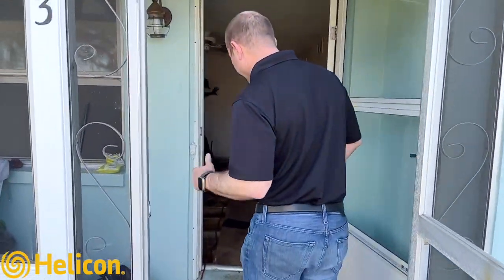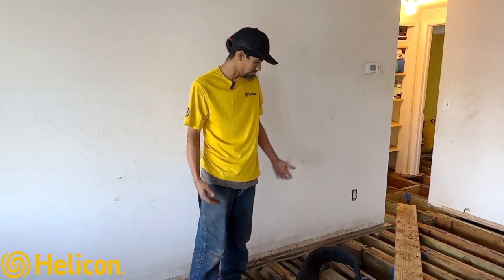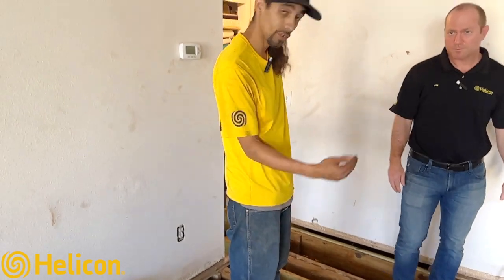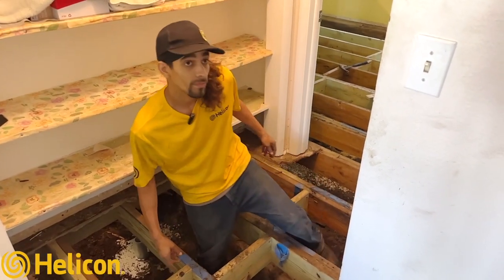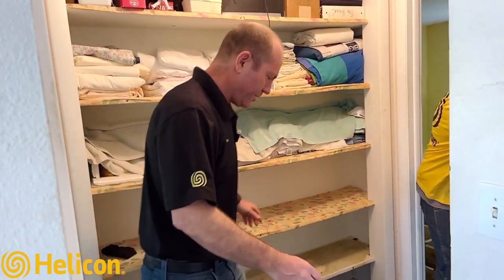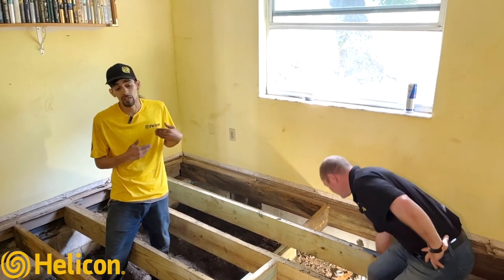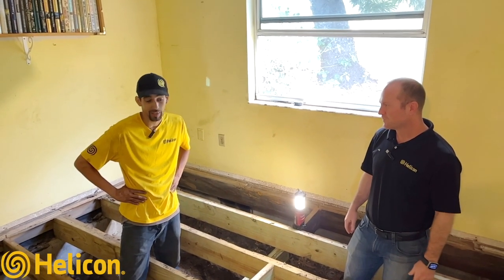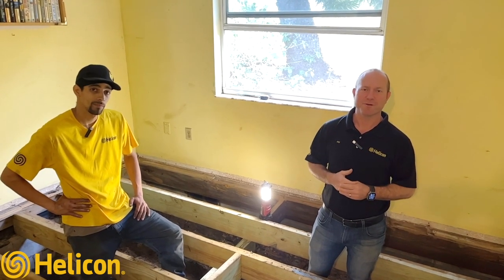Subsurface Crawlspaces: Why They Face Moisture Problems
In this video, we'll discuss why crawl space moisture problems can occur and what you can do to prevent them. We'll also discuss some of the common causes of crawl space moisture problems and how to solve them. By the end of this video, you'll have a better understanding of how moisture problems in crawl spaces can occur and what you can do to prevent them.

A crawl space home in Dunedin had unstable flooring from weakened floor joists. These beams likely eroded from prolonged exposure to moisture seeping below the home. Dry rotting of the wood began to form from this moisture which caused the floor to become bouncy and unstable. As a result, the floors had to be removed, and new beams had to be installed to make up for the ones that were damaged. Since this was a subsurface crawl space, this made the moisture problem occur faster. If it were above the subsurface, this may have happened at a much slower pace or not at all. This is why it is important to make sure that water (from rain or any runoff) is not leaking under your home’s foundation because a similar problem could arise over time.